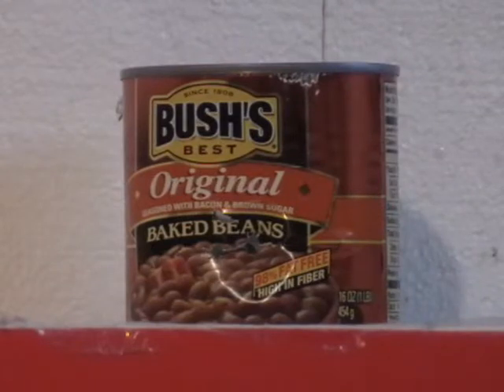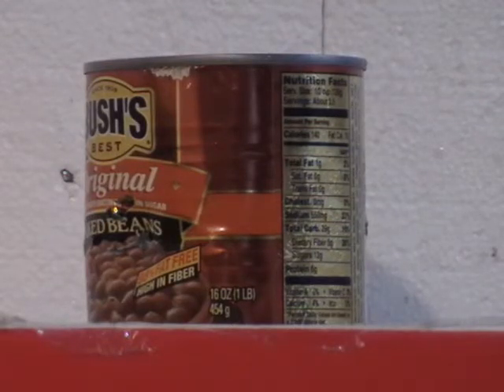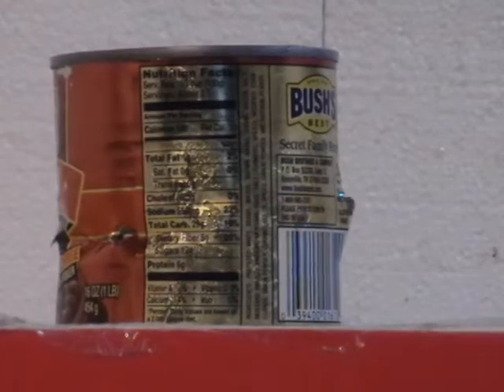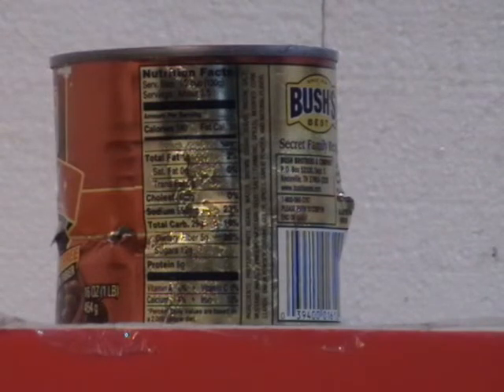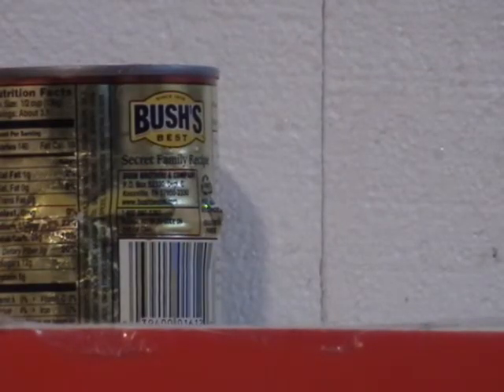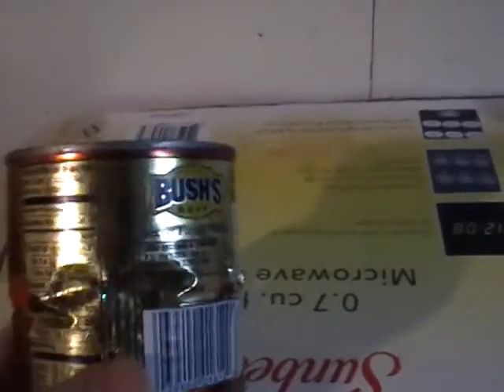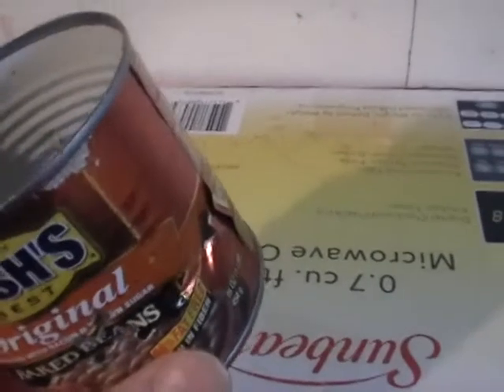PELLET GUN VS. BEAN CAN.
I shoot a bean can.